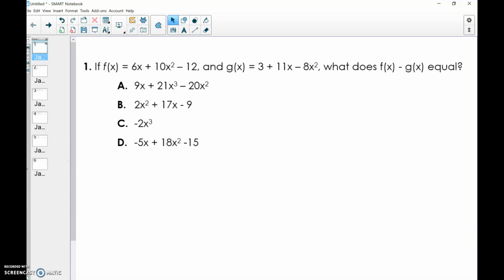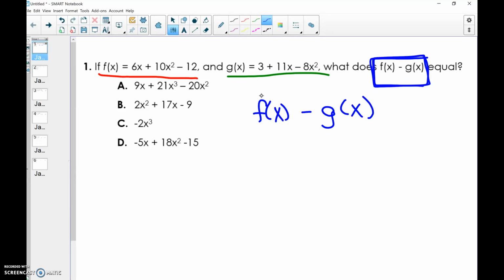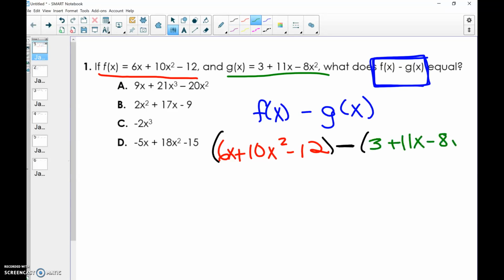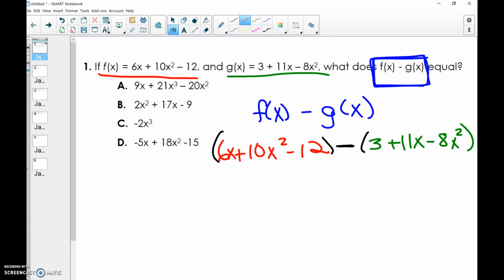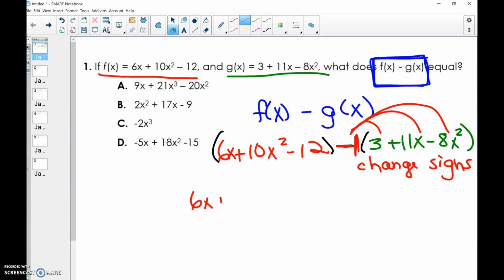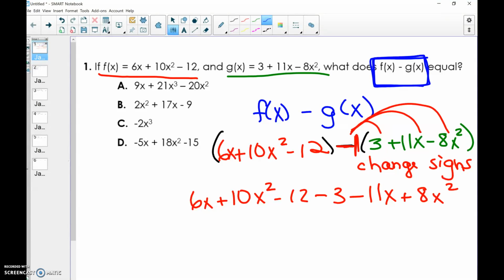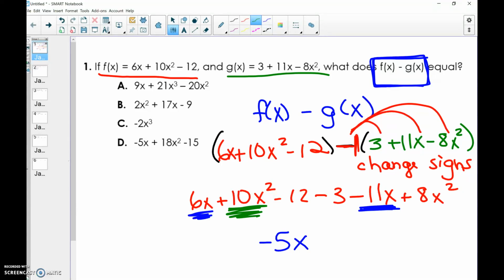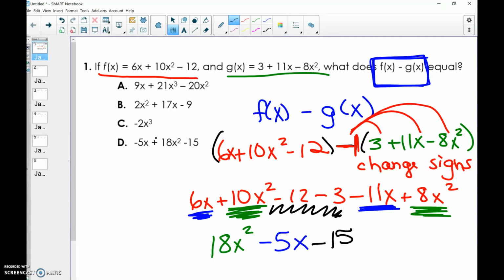Unit 2 CBA VA Review #1